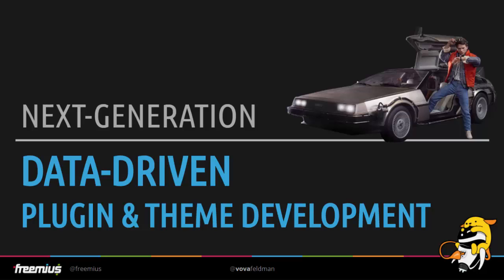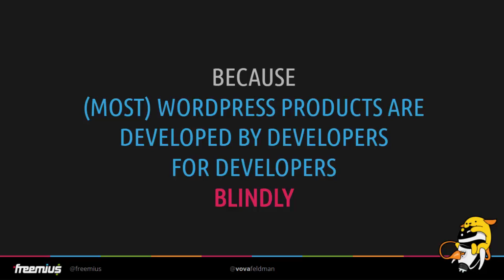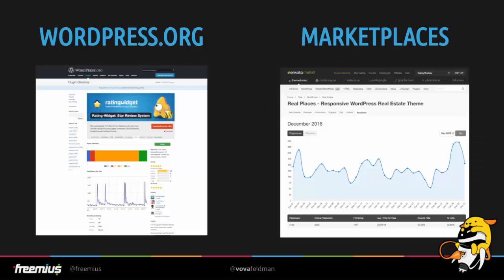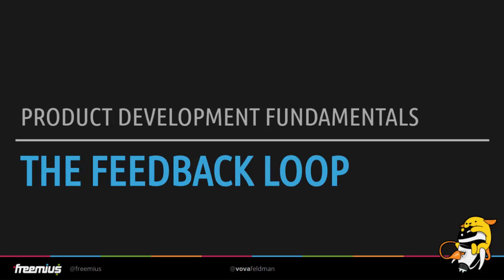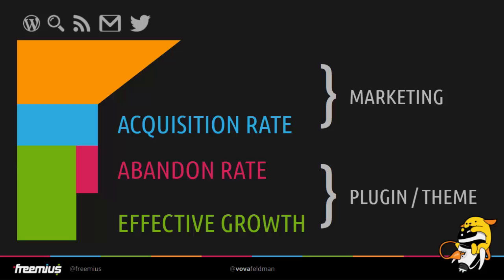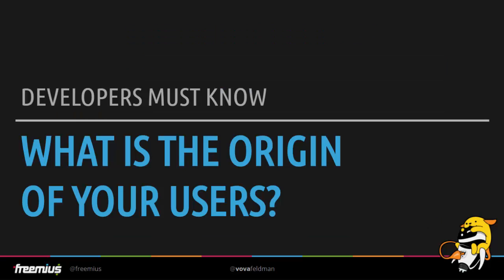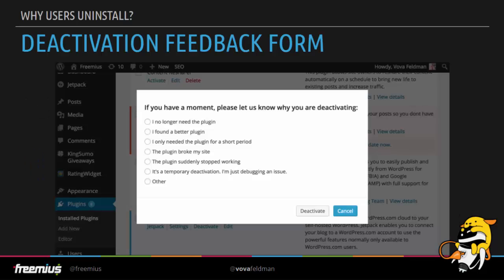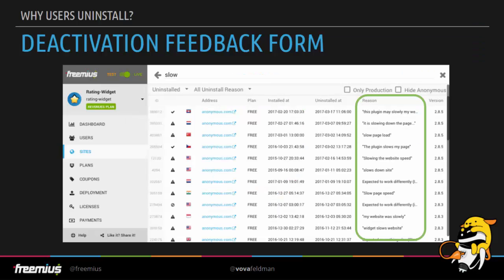Next Generation Data-driven WordPress Plugin and Theme Development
This is the Next Generation, Data-Driven WordPress Plugin & Theme Development webinar, created and presented by Mr. Vova Feldman, CEO, and co-founder of Freemius.

Target audience: WordPress plugin & theme developers or owners.

It's 2017, and it's about time WordPress product people close the gap with the rest of the software world, when it comes to building professional software, in a data-driven way. Yes, it's possible, even in WordPress :)

What you’ll learn:
1. The fundamentals of product development and the ‘Feedback Loop’
2. Usage tracking for products like plugins and themes
3. Practical examples of how Freemius used data to improve quality and reduce the abandonment rate